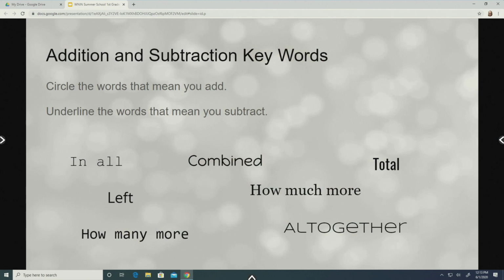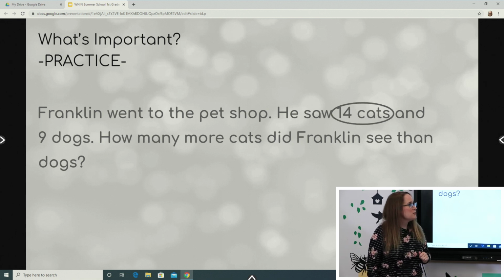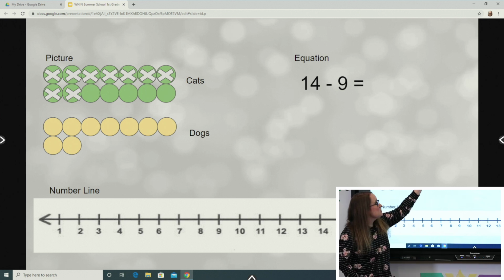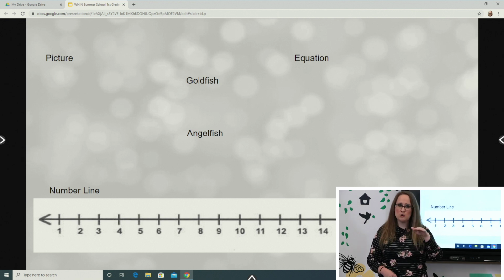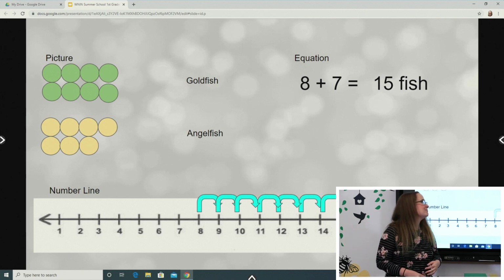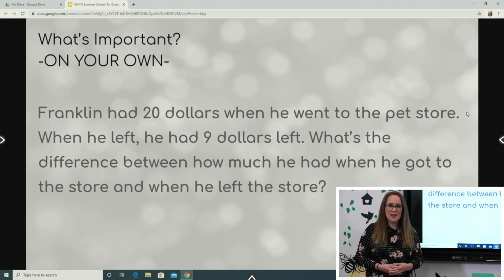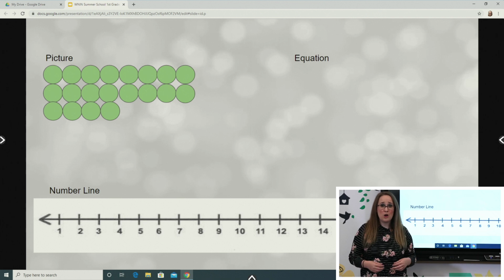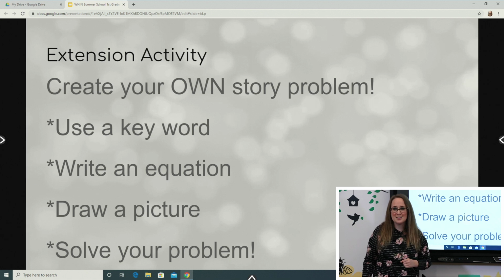EVSC Virtual Summer School: 1st Grade Math Lesson #7